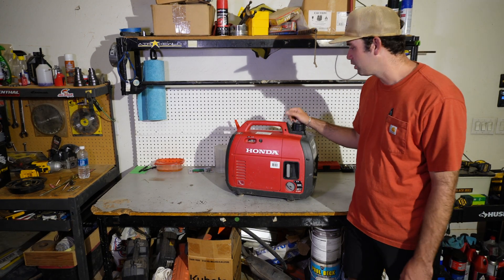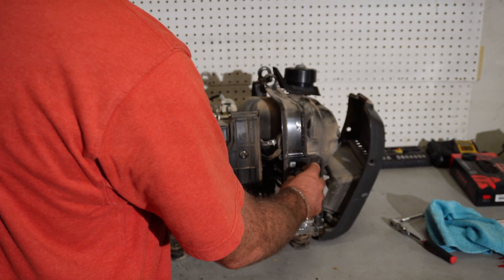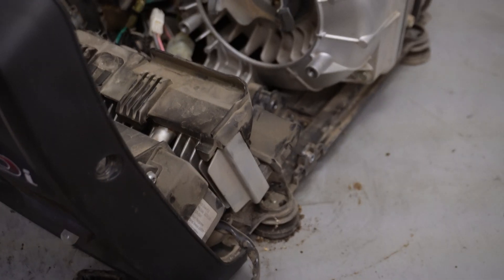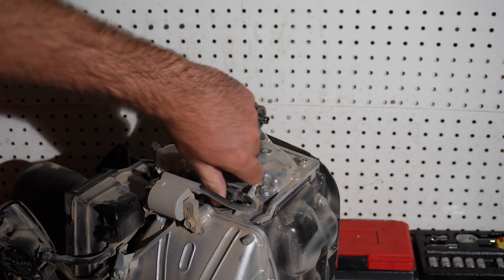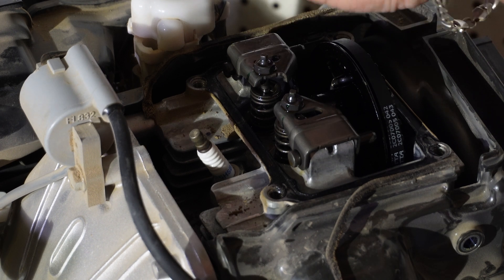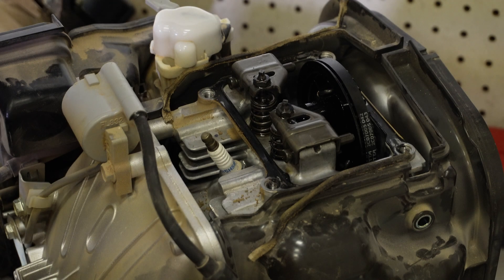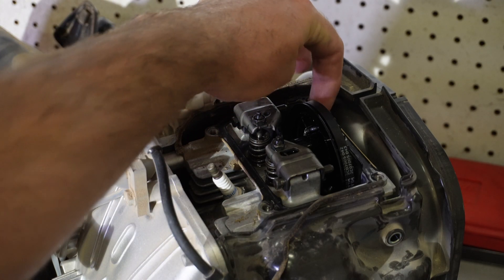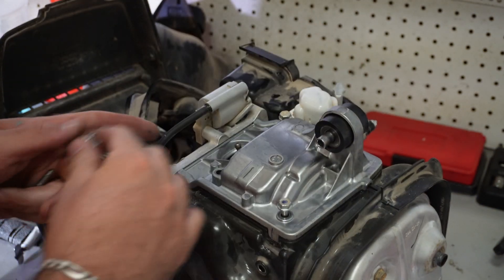How to adjust the valves on a EU2200i Honda generator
In this video I show you how to adjust the valves on a EU2200i. I also tell you the specs